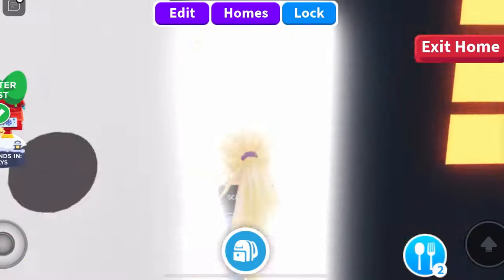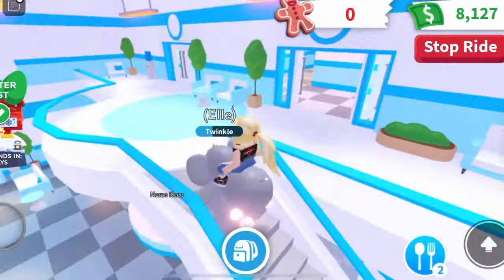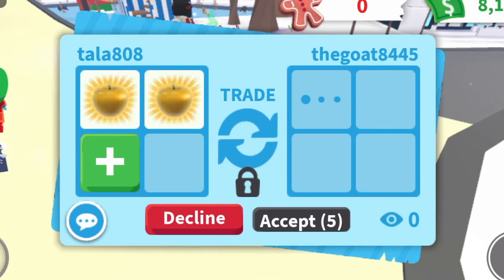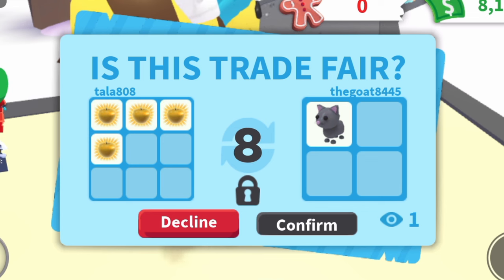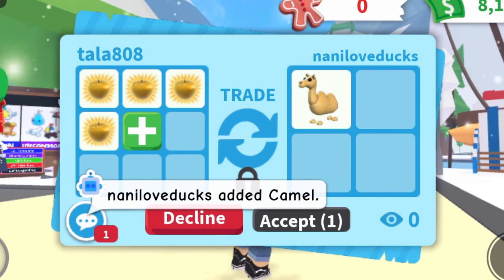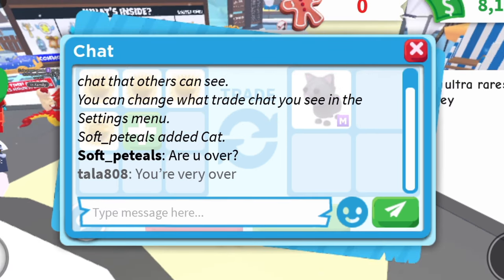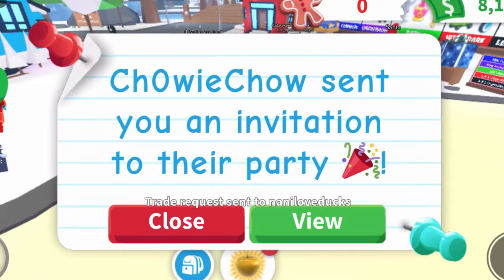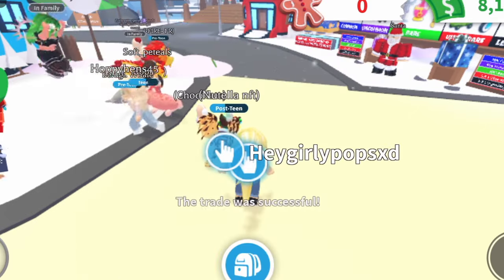FREE PETS in Adopt Me fast & easy HACK (2024 hacks)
In todays video, we went over the fastest and easiest way to get FREE PETS in Adopt Me!

1. Like
2. Comment your username

☆..what do you use to edit/record?..☆

I use iMovie, available on IOS, to edit. To record, I use screen recording if I am on my phone or tablet, which you can get for free through settings on an Apple device. If I record on the computer, I use Snagit Screen Recording Software.

☆ ..how do you get rich in Adopt Me?..☆

I get rich (im not really rich but like i’m not poor) by trading common to legendary, or doing a LOT of trading! Also, hatch a ton of eggs and try not to get scammed!

Sorry, but no. If I friend you, it would be unfair to others that also want to be friends with me. I’m really sorry, but keep in mind I have over 18000+ friend requests.